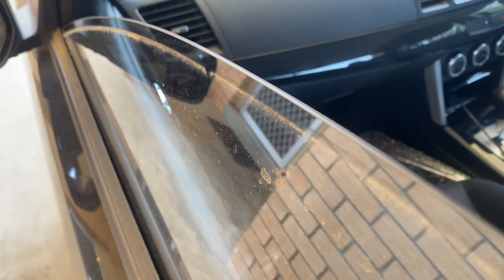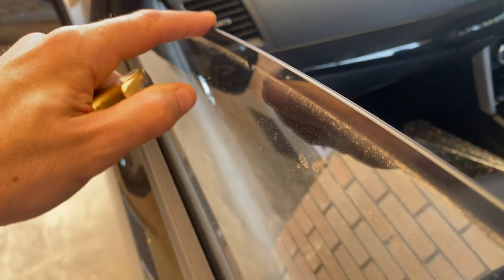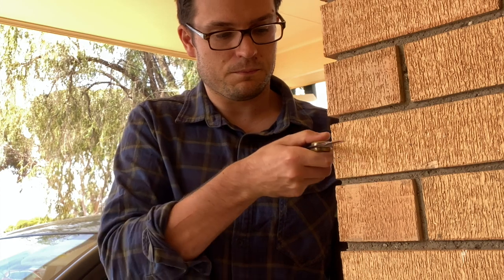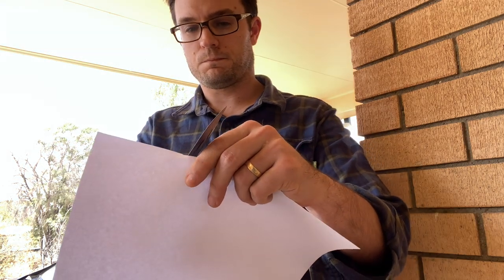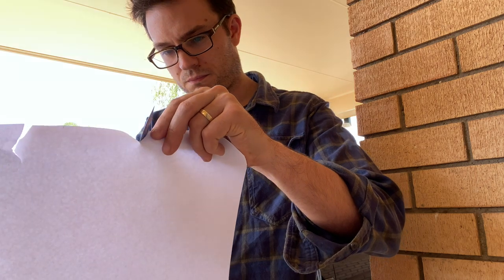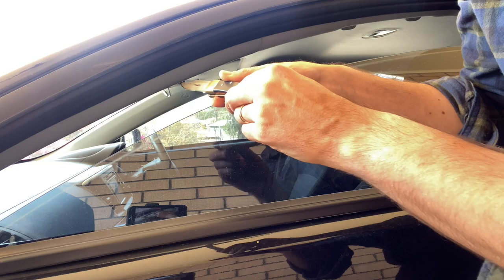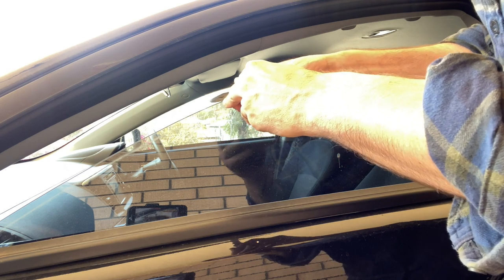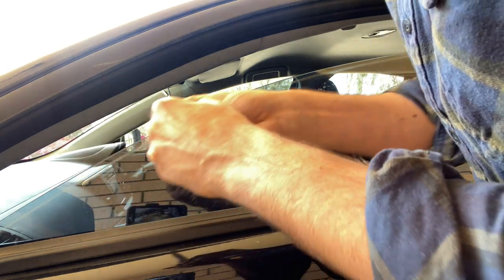How to sharpen a knife with a car